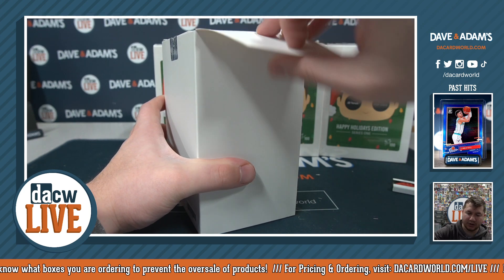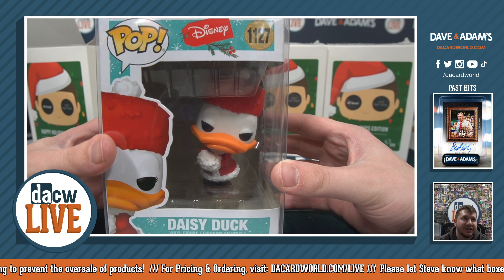2022 Hit Parade POP Vinyl Happy Holidays Ed Series 1 - 4-box- DACW Live 10 Spot Number Break #1